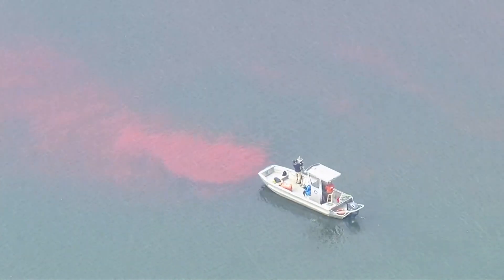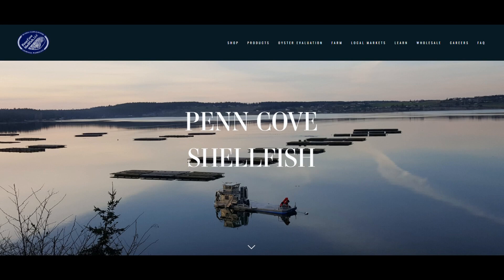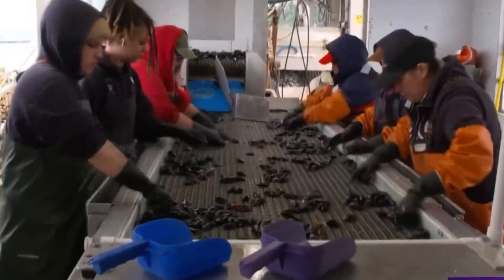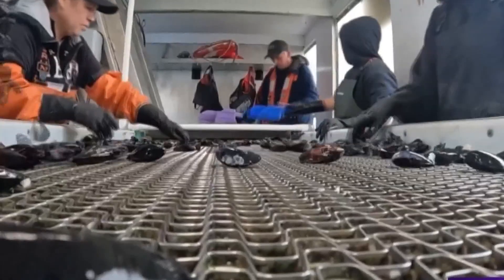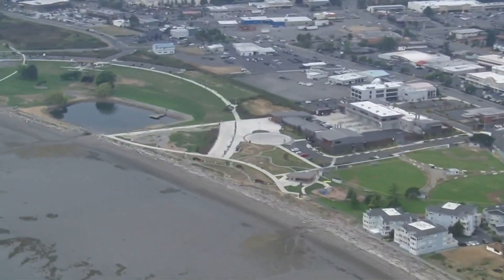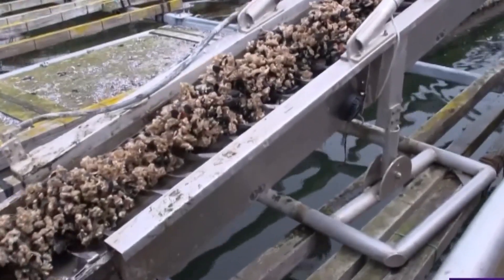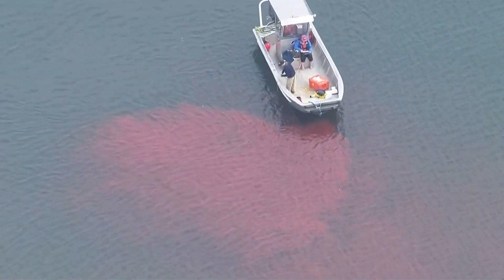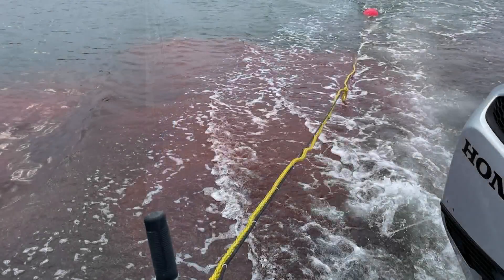Spot red dye around Oak Harbor? Don't worry, it's just a water quality study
The DOH is observing the movement of water from a reconstructed clean water facility to monitor the impact on nearby shellfish harvesting operations.